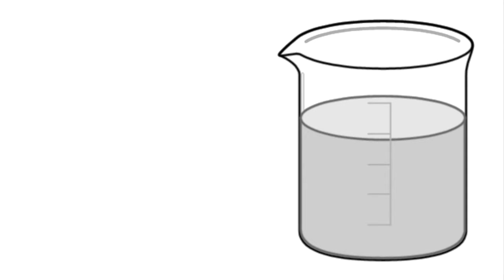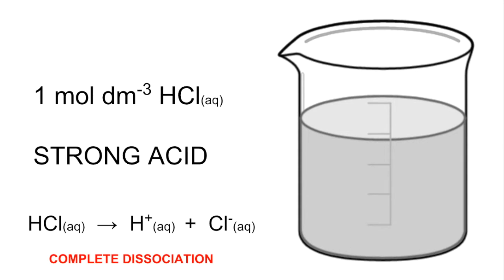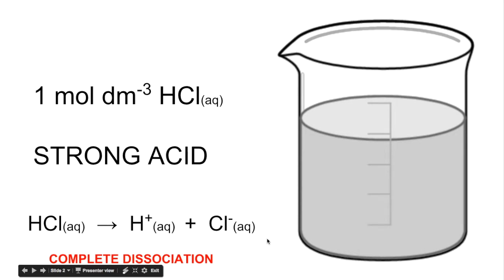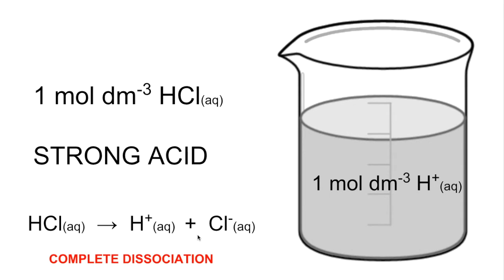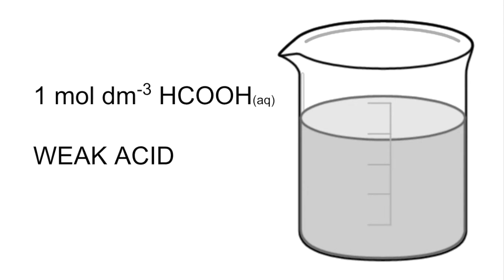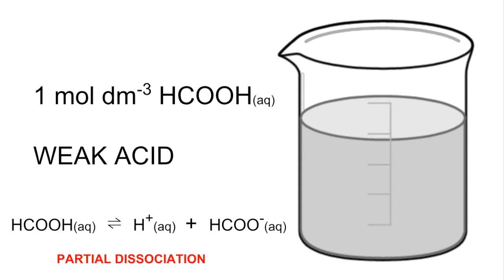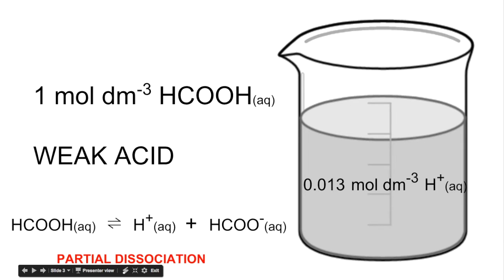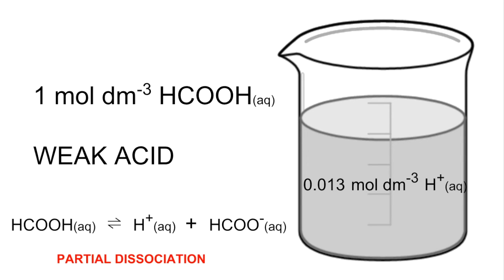Visualising strong and weak acids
Quick video to show the difference between 1 moldm-3 solutions of a strong and weak acid